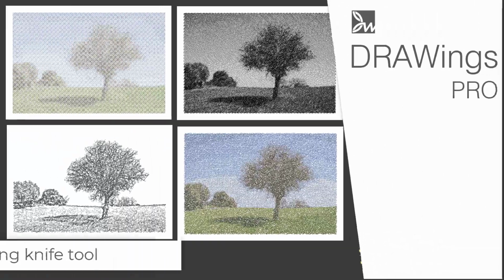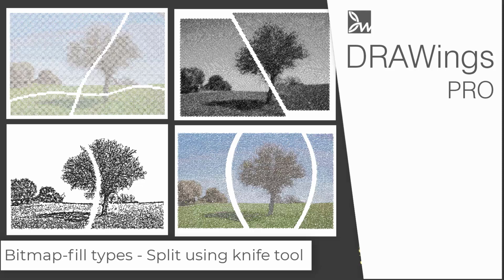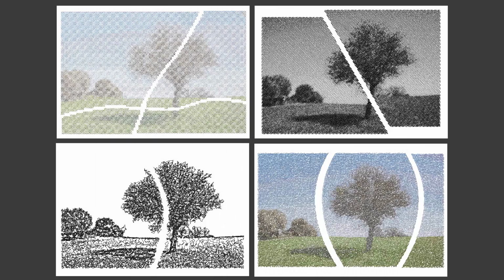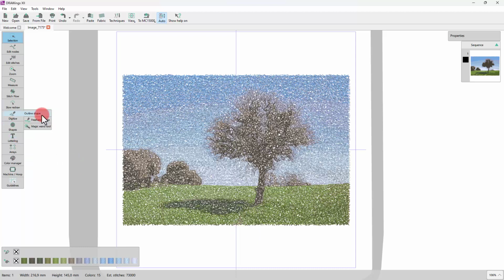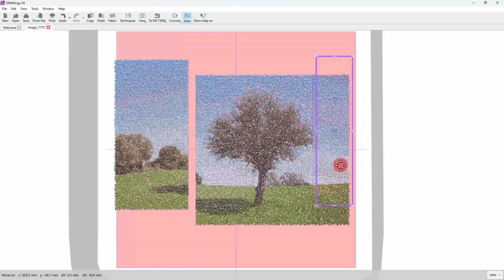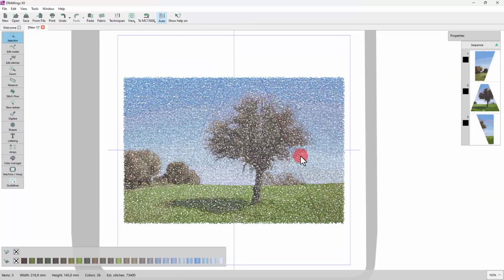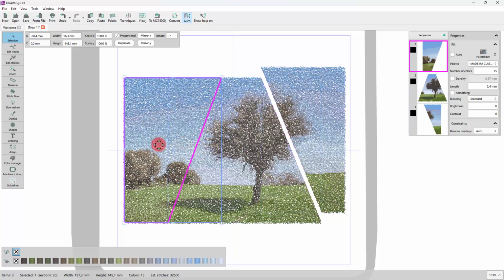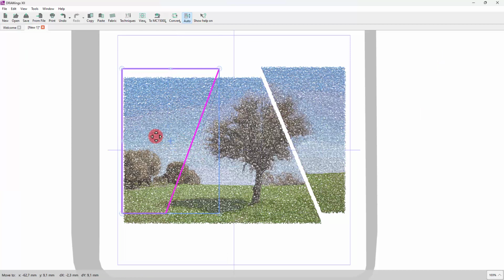Master the Knife Tool: Split & Customize Bitmap-Fill Designs in Embroidery Software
Discover the power of the knife tool in this comprehensive tutorial, where we demonstrate how to split and customize any bitmap-fill design, including Cross-stitch, Photo-stitch, PaintStitch, and Sketch. Learn how to create unique and artistic shapes by cutting your designs into multiple parts, giving you endless possibilities for customization.

In this video, we cover:
- How to use the knife tool to split any image with any bitmap fill-type (Cross-stitch, Photostitch, PaintStitch, Sketch)
- Tips and tricks for fitting your split design into any special shape or layout
- Techniques for rearranging and experimenting with individual pieces to enhance your design and take it to the next level

You may experiment with different cuts to enhance your design and take it to the next level.